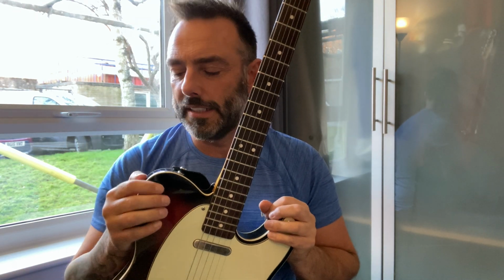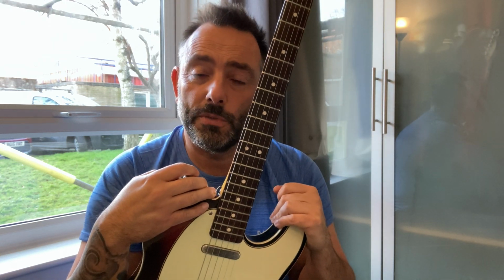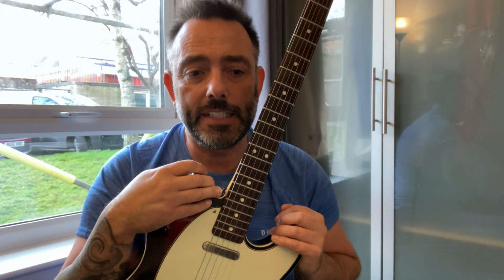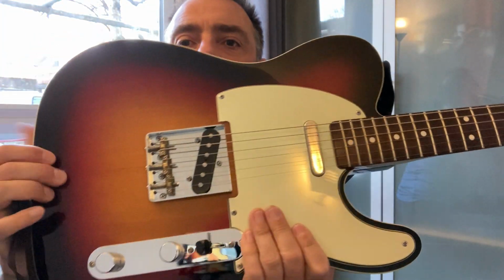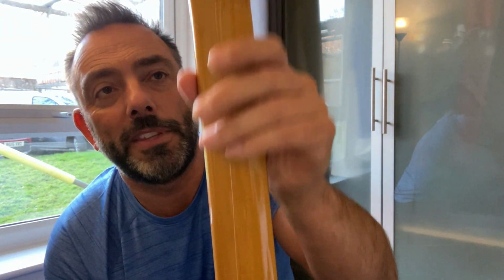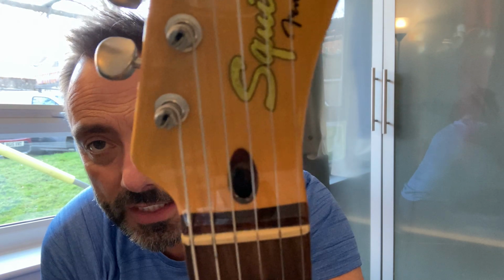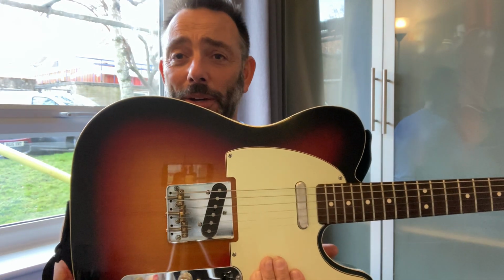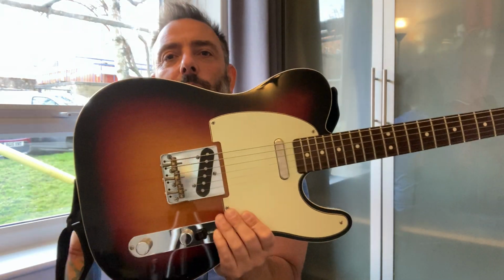Squier Classic Vibe Custom Telecaster (China) review and review of Harley Benton and ALL other teles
Novice here on guitar number 118.

This has the 4 way modification to the switch too